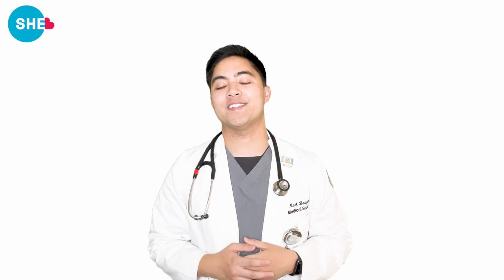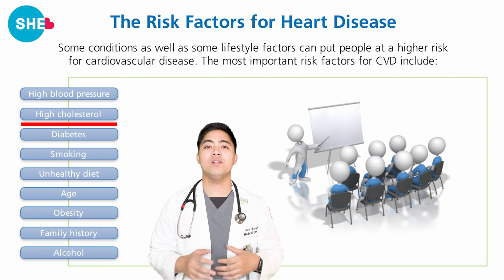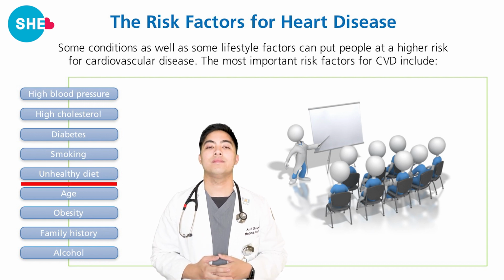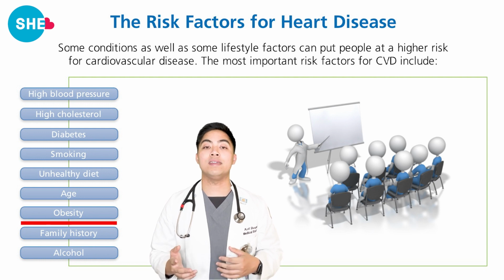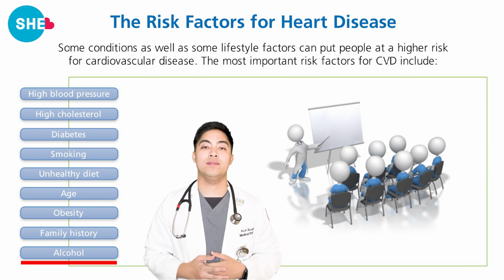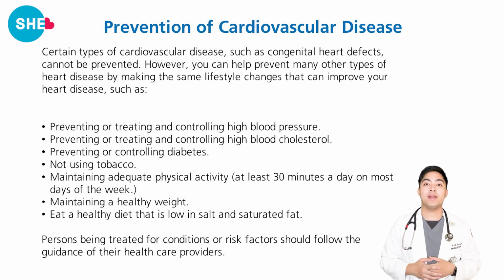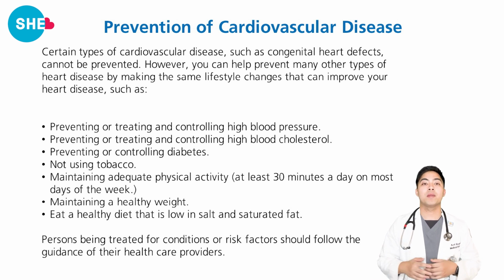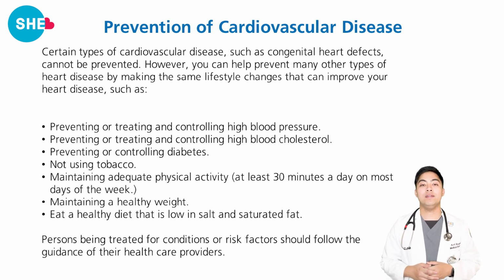SHE Health Series | Cardiovascular Disease - English Episode 02